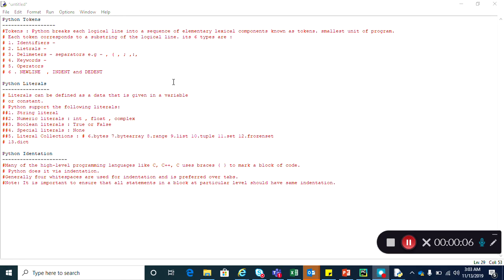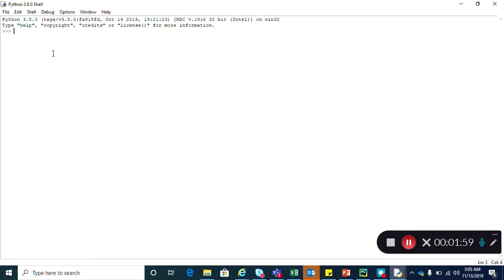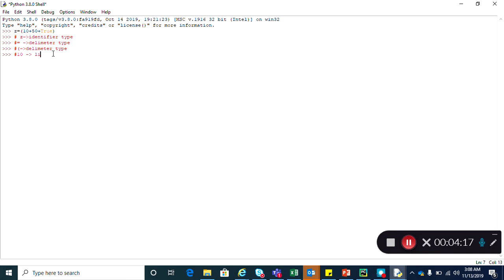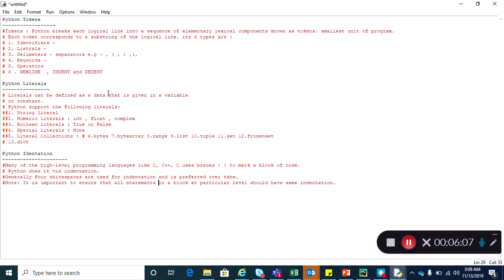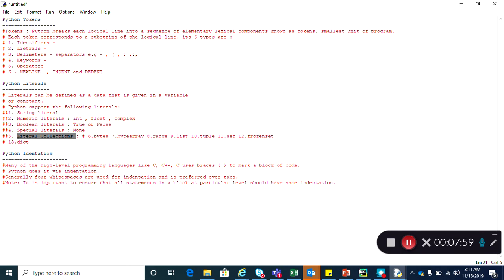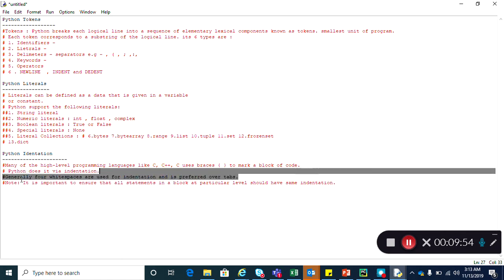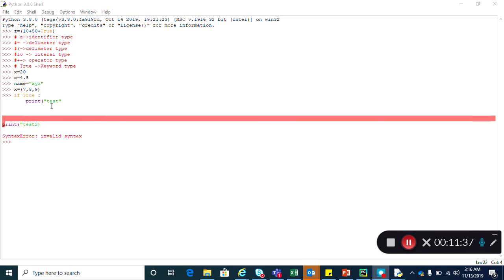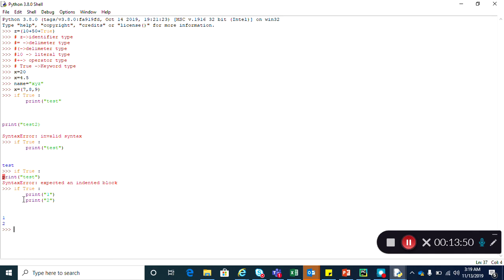Chapter 02 :13 - Python Tokens | Types of Python Tokens | Python Literals | Python Identation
What is Python Token and its type and demo.
What is python Literals and demo.
What is Python Indentation and demo.